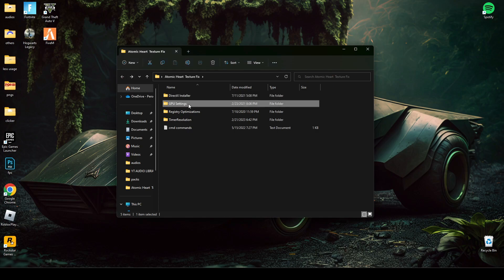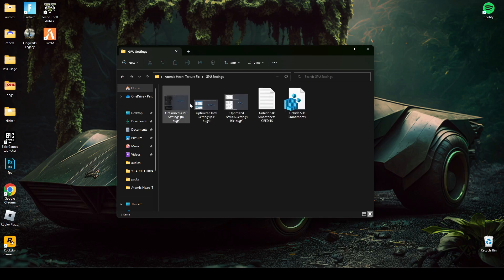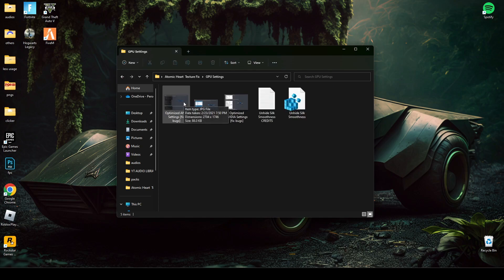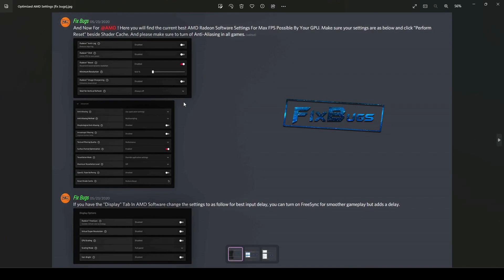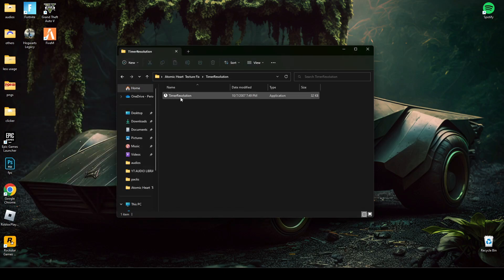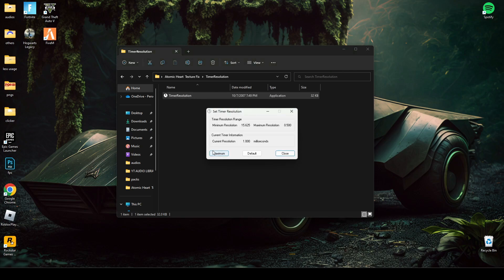ATOMIC HEART Texture Not Loading FIX (easy steps ✅)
▶ATOMIC HEART Fix All Crashes & launching Issues!
RAM:   16 GB ddr4 3200 MHz
GPU:   Zotac 1660 Super APM Edition
Moniter: Reddragon 165 Hz
Power supply: 700 w
SSD: 256GB
HDD: 3TB
Casing: 1st Player D3A DK
Keyboard: Razer BlackWidow Ultimate Stealth
Mouse: HP Omen 600
Window 11